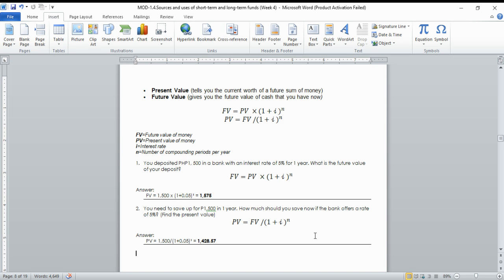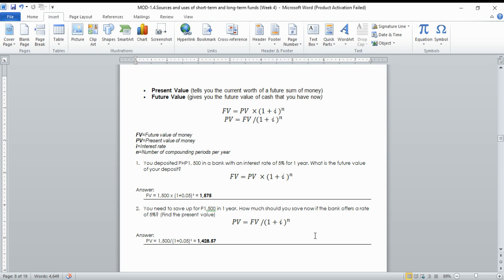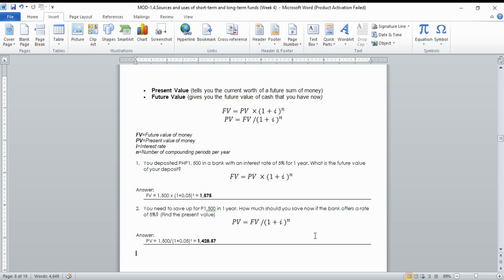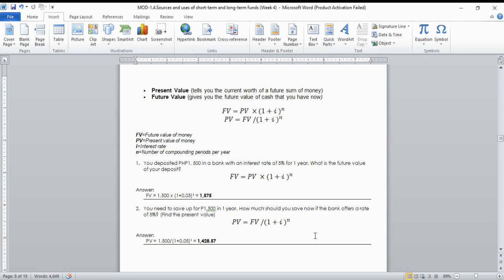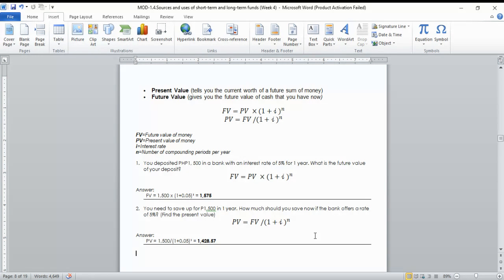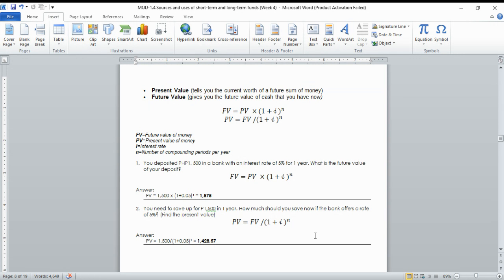Present Value and Future Value